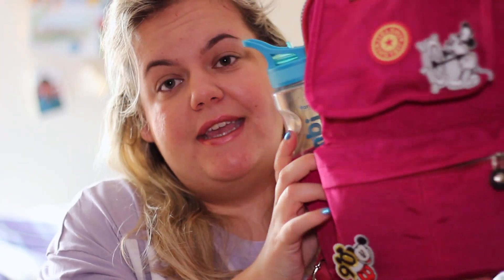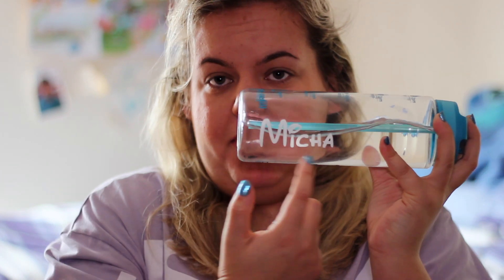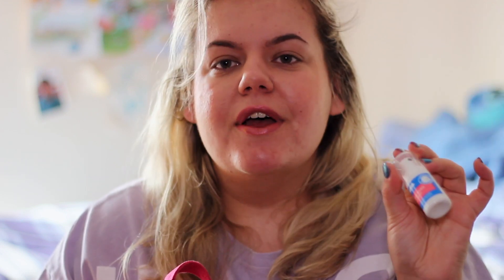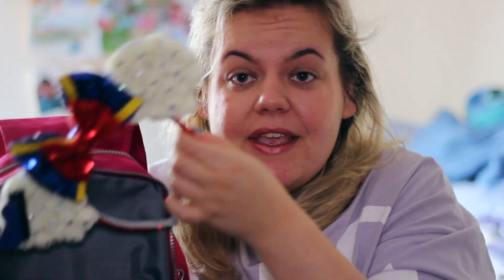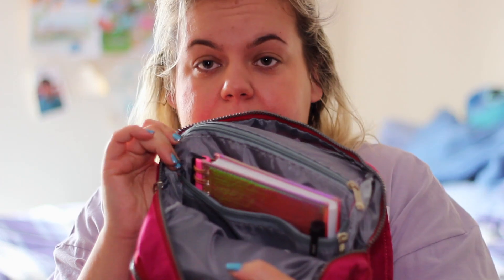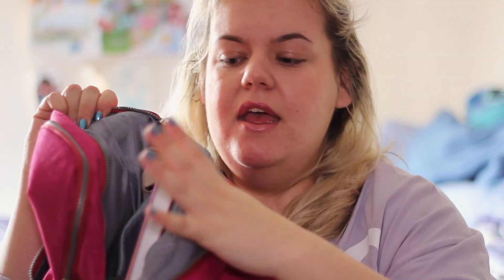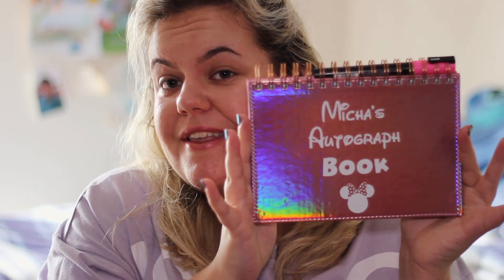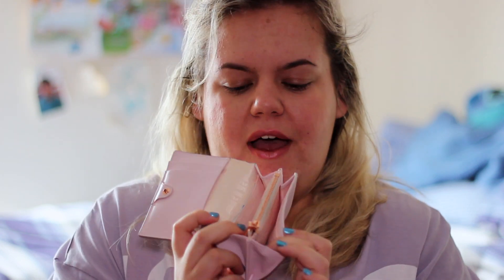What's in My Disney Parks Bag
Products in this video:

Waterbottle Name Sticker:

Personalised autograph book sticker:

Esty seller is no longer active.

Mobile Tripod:

Hello Guys,

If you enjoyed the video remember to give it a thumbs up or leave a comment :D

~SOCIAL MEDIA~